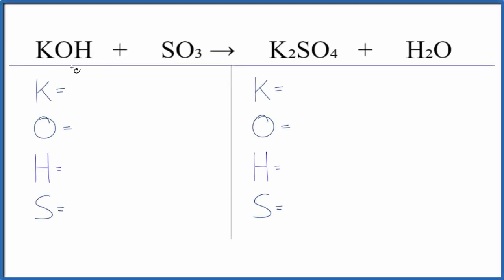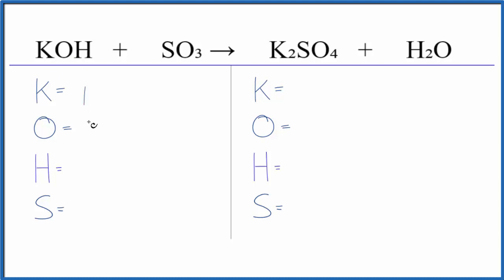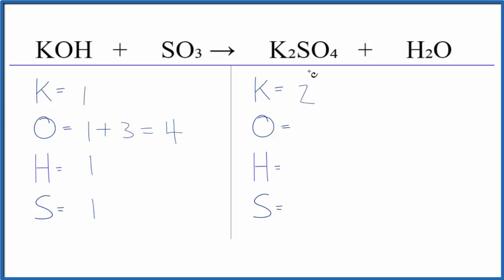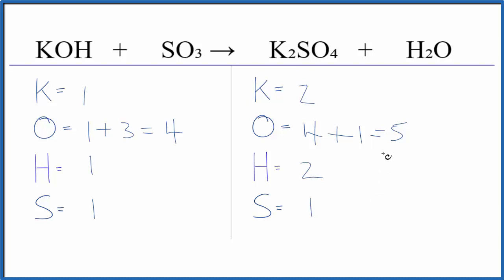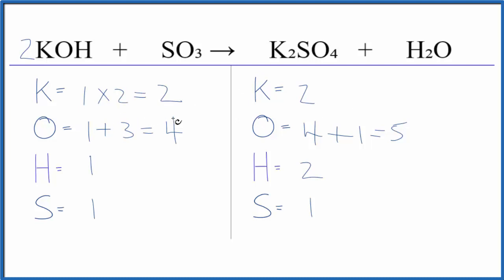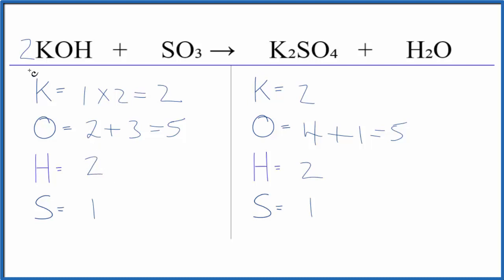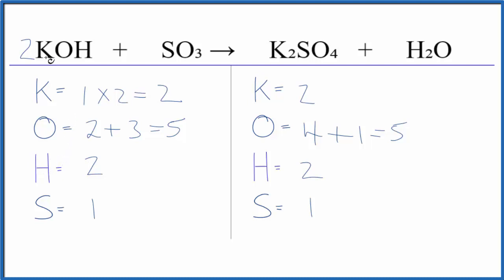How to Balance KOH + SO₃ = K₂SO₄ + H₂O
How to Balance KOH + SO₃ = K₂SO₄ + H₂O (Potassium hydroxide + Sulfur trioxide)
In this video we'll balance the equation KOH + SO₃ = K₂SO₄ + H₂O and provide the correct coefficients for each compound.

To balance KOH + SO₃ = K₂SO₄ + H₂O you'll need to be sure to count all of atoms on each side of the chemical equation.

Once you know how many of each type of atom you can only change the coefficients (the numbers in front of atoms or compounds) to balance the equation for Potassium hydroxide + Sulfur trioxide.